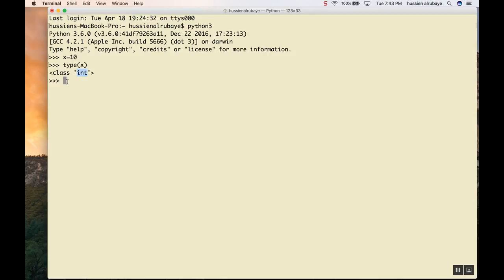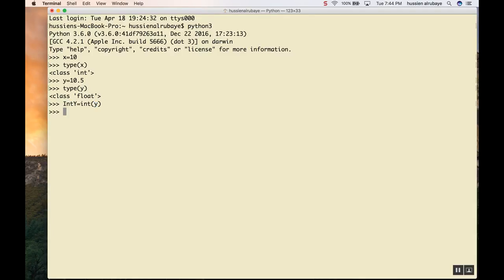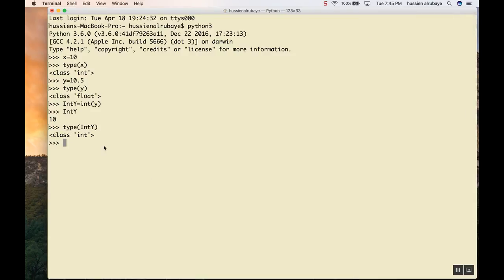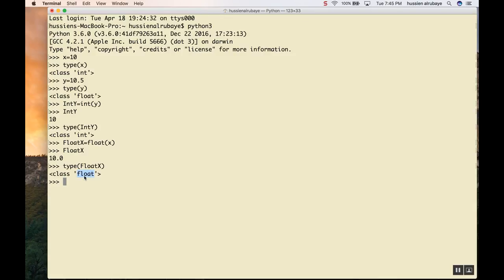024 Convert between data Types - [ Udemy Paid Course For Free ]